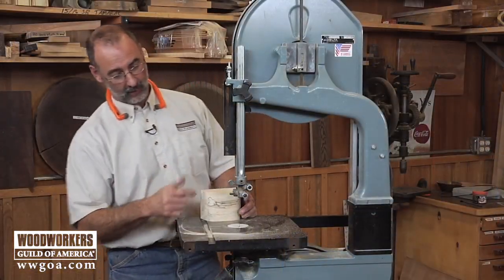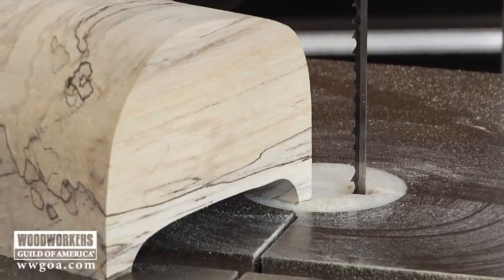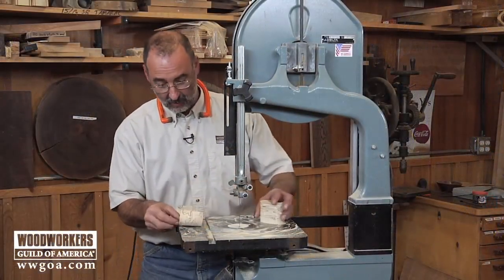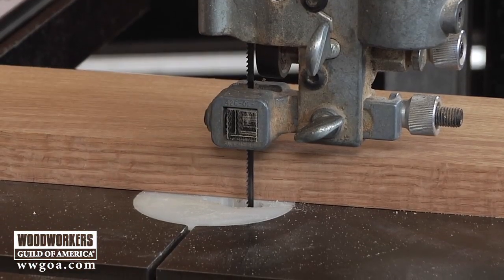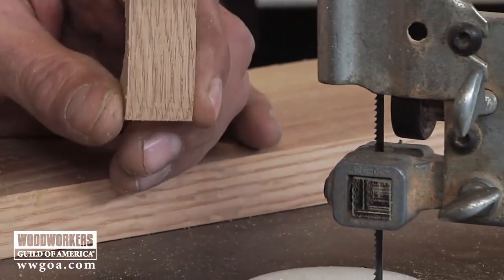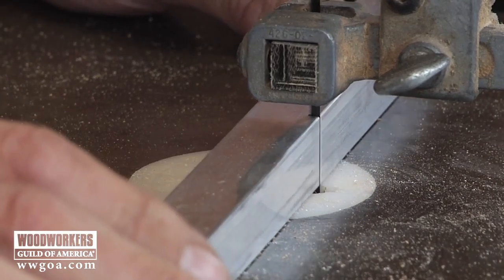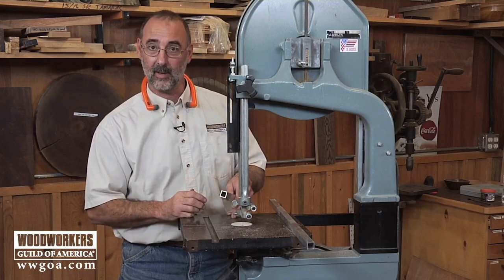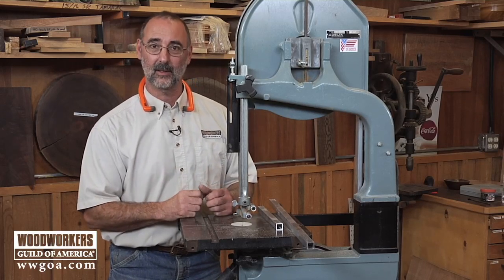Woodworking Tips: Band Saw - Benefits of Small Blade on Band Saw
Woodworking Tips: Band Saw - Next time you have more delicate cuts to make, use your band saw. George Vondriska shows how to make more delicate cuts on a band saw by using small blades. He quickly makes a band saw box while showing us the advantages of using a 3/16″ blade. He also uses an 1/8″ blade while cutting tight corners in a piece of red oak and then finally, how small blades can be used to cut non-ferrous metals.